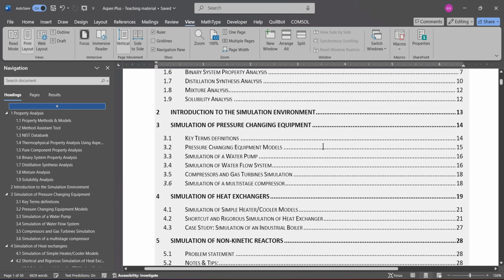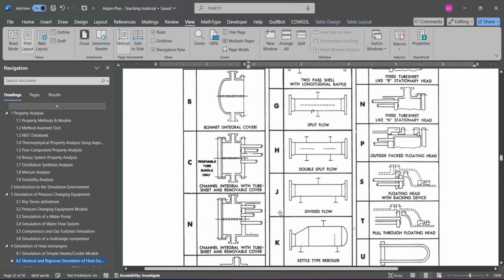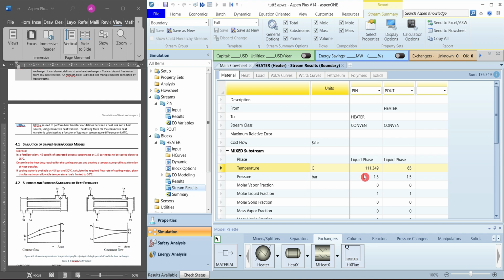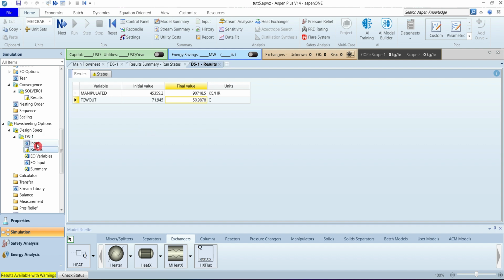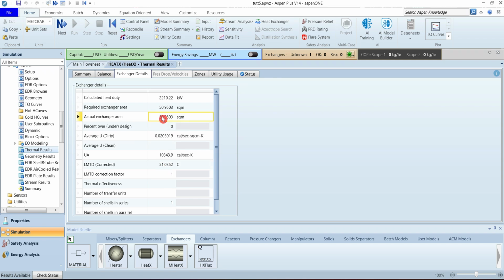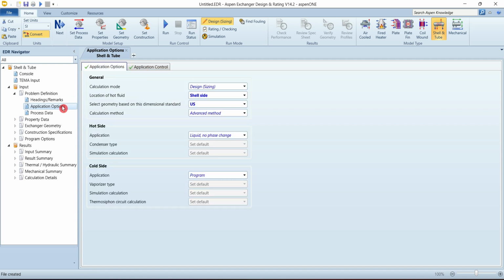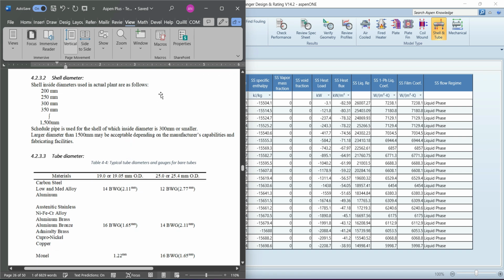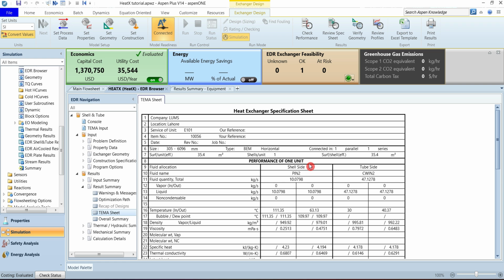Heat exchangers: Heater/Coolers & Design and simulation of Shell & Tube heat exchangers / EDR / APEA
Welcome to our detailed tutorial on Chemical Process Simulation using Aspen Plus! In this video, we cover:
✅ Simulation of a simple Heater/Cooler for duty calculations
✅ Real-time Shell and Tube Heat Exchanger case study
✅ Shortcut vs. Rigorous simulation approaches
✅ Three operation modes: Design, Rating, and Simulation
✅ Geometry design using Aspen Exchanger Design and Rating (EDR)
✅ Equipment Economic Analysis via Aspen Activation Dashboard

Whether you're a student, researcher, or engineer, this tutorial will help you understand the fundamentals of heat exchanger simulation and economic analysis in Aspen Plus.

00:00:00 Introduction
00:23:44 Simple heater/cooler simulation
00:41:35 Design specification
00:51:40 Heat exchanger (HeatX)
01:09:32 Aspen EDR for heat exchanger design